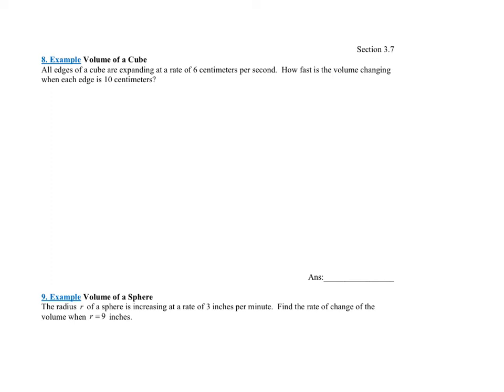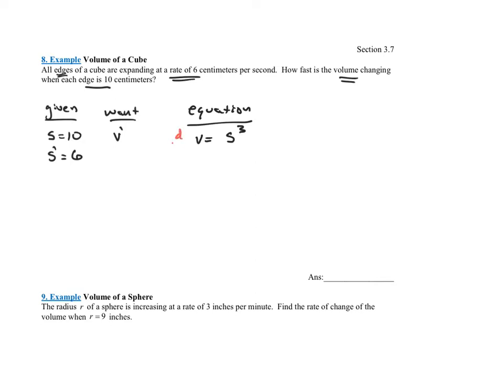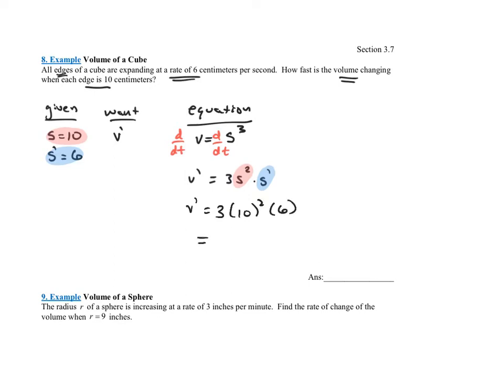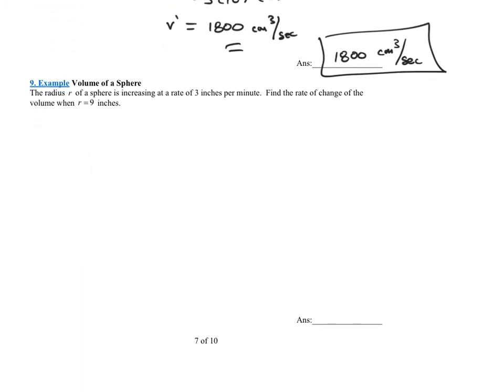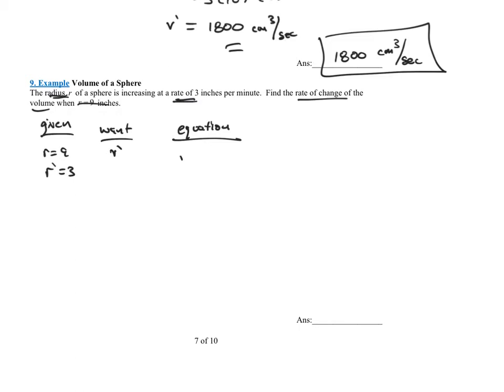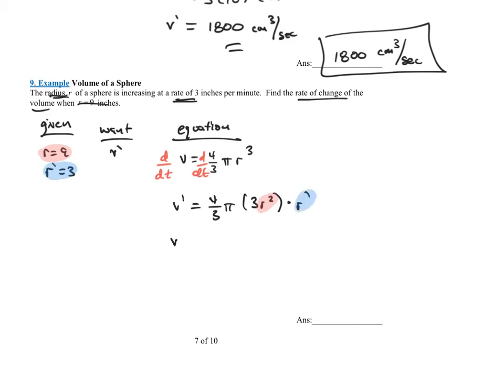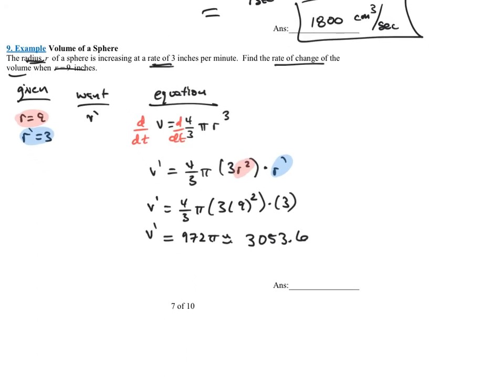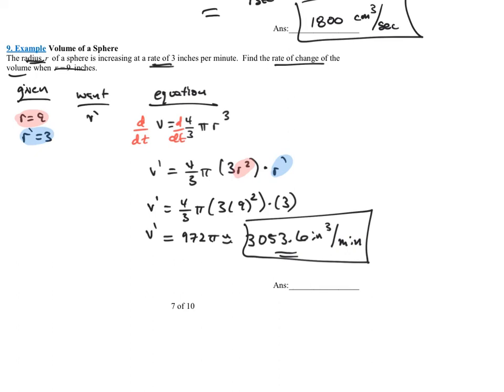3.7 Related Rates-7